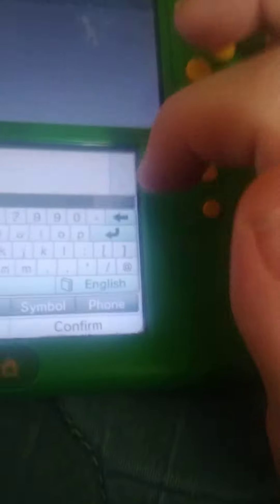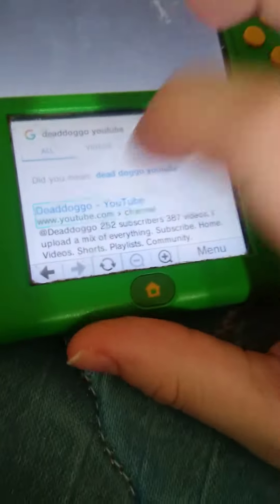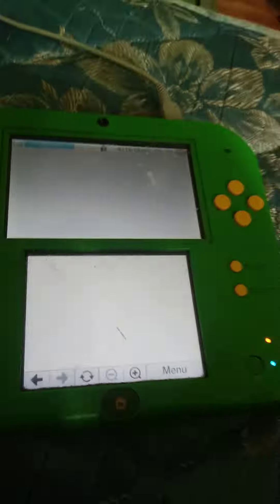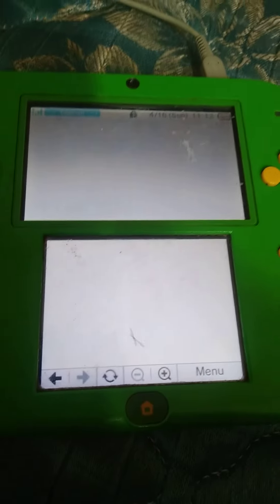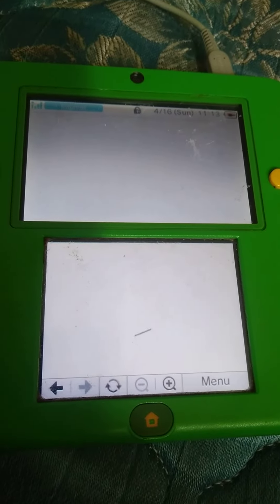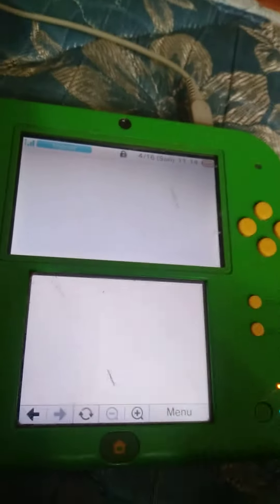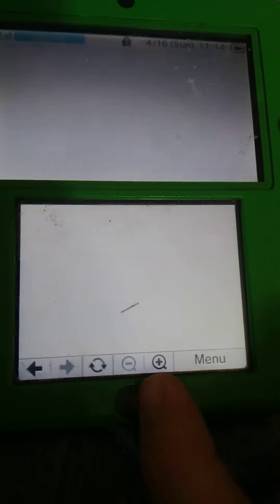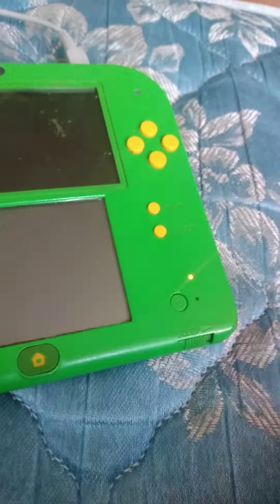Trying to get to my youtube page from the 3ds internet browser